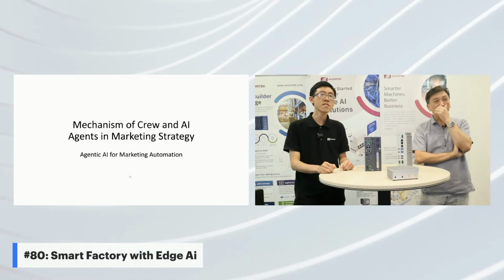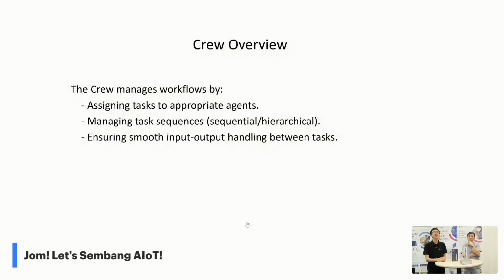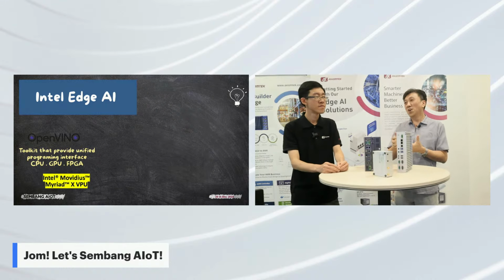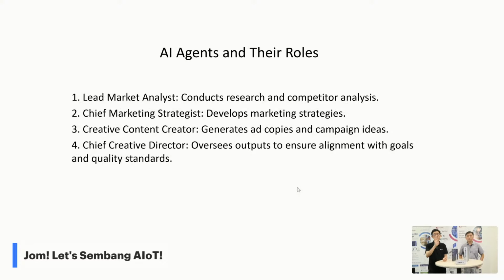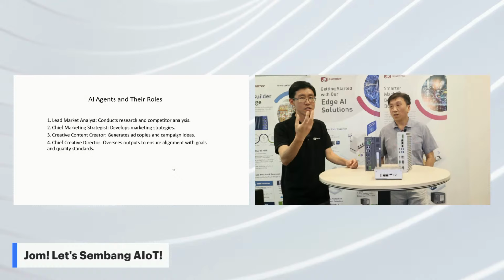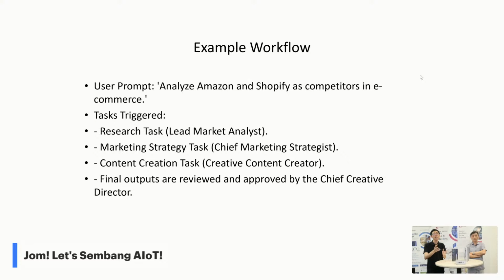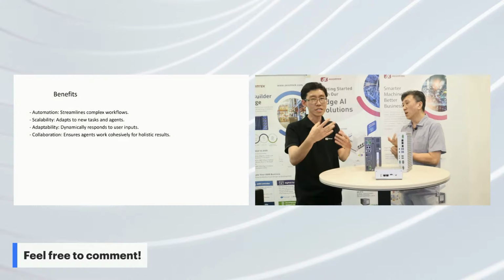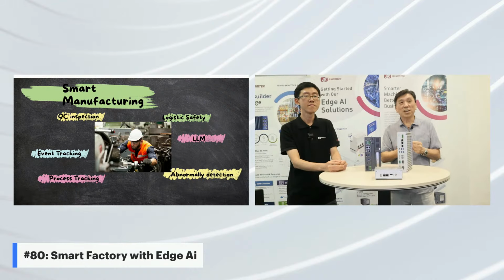#80 Jom Let's Sembang AIoT: Smart Factory with Edge Ai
Edge AI enhances smart factories with real-time processing, automation, and decision-making directly at the data source. Want to learn more?

👉 Tune in live 𝐓𝐎𝐃𝐀𝐘, 𝟐𝟕𝐭𝐡 𝐃𝐞𝐜𝐞𝐦𝐛𝐞𝐫 at 𝟒𝐩𝐦!